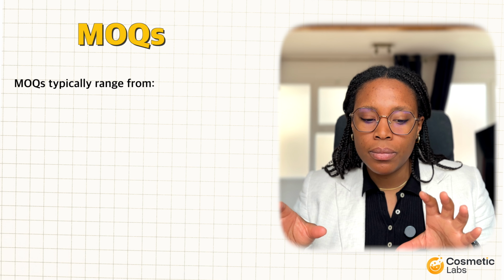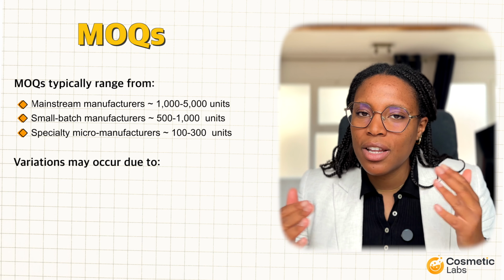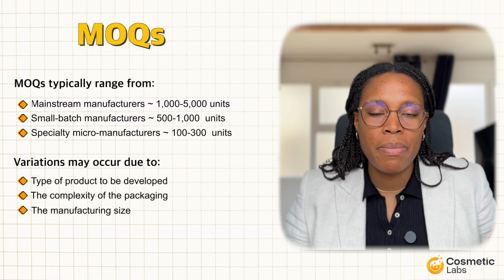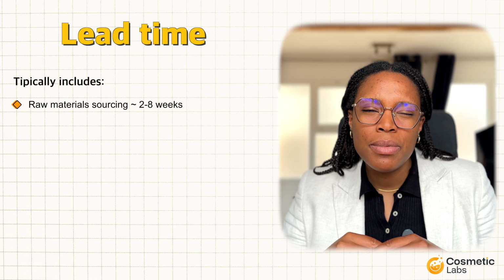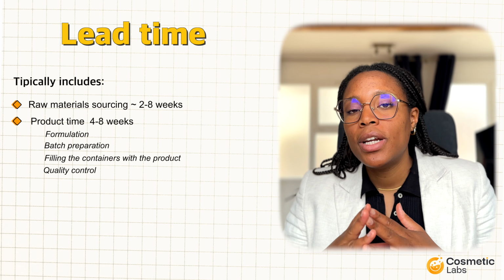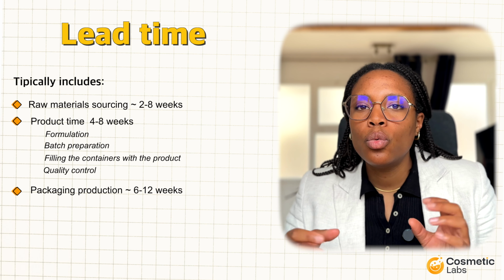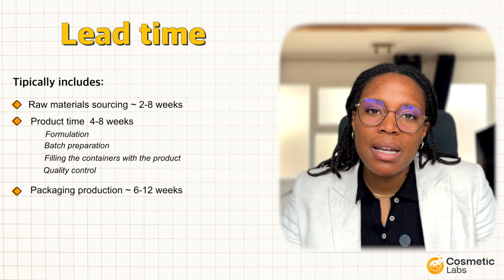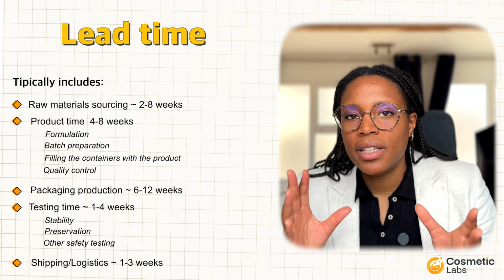MOQs and Lead Times Explained | Cosmetic Manufacturing Guide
Planning your cosmetic product launch? Understanding MOQs (Minimum Order Quantities) and lead times is crucial for success! In this video I also include tips to plan your timeline efficiently.

Timeline :
0:00 - Intro
0:29 - Minimal Quantity Order
01:12 - MOQs + Tips
02:33 - Lead times for manufacturing cosmetic products
03:41 - Lead times + Tips